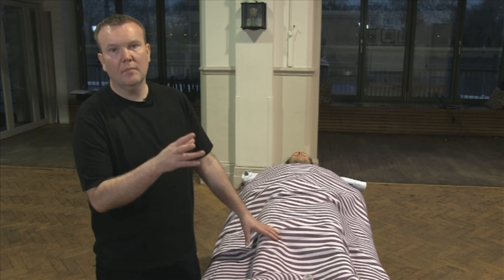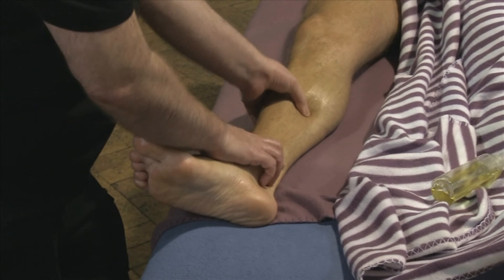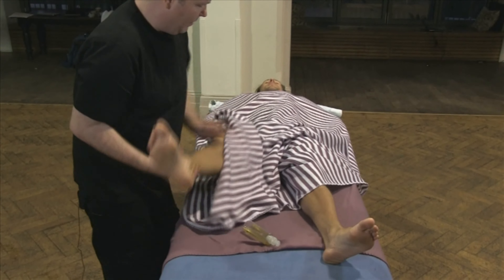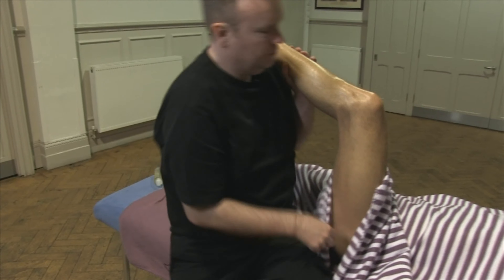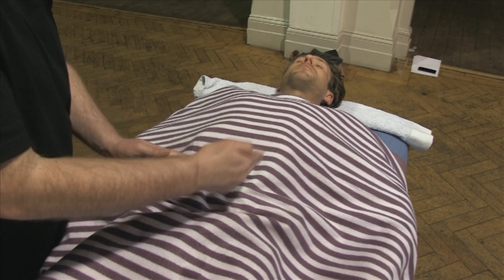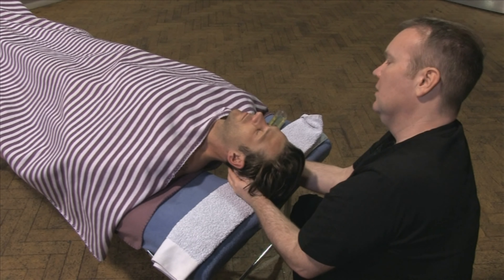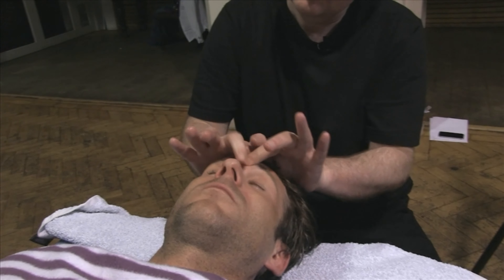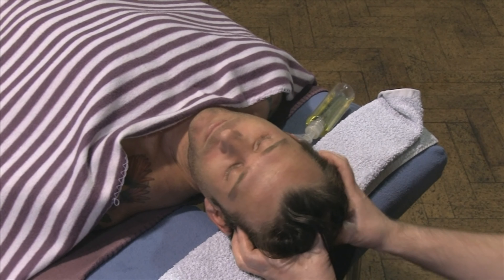Dave Taylor demonstrates Raynor Massage in the UK. He demonstrates massaging the front of the body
Dave Taylor is our UK based teacher who teaches in the UK and Ireland. Here he demonstrates Raynor Massage on the front of the body. Dave teaches our Certificate and Diploma classes in London, Devon and Dublin. Dave is an excellent teacher of Raynor Massage and has more than a hundred 5 star reviews for his teaching methods